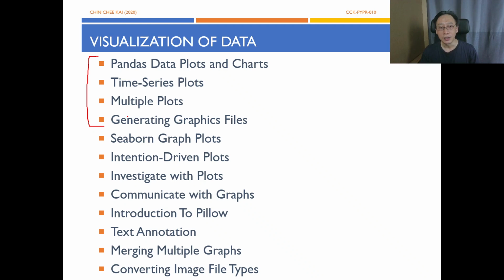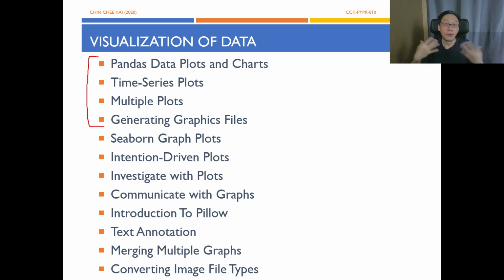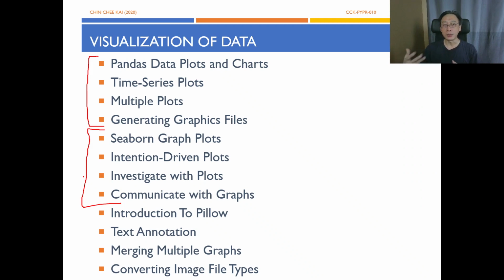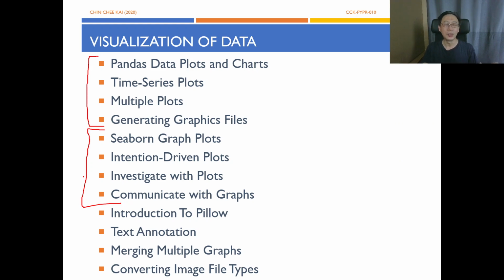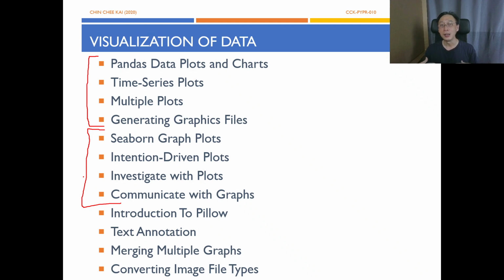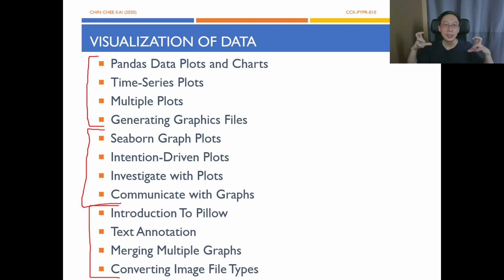Python Programming - Data Visualization T01 - Introduction